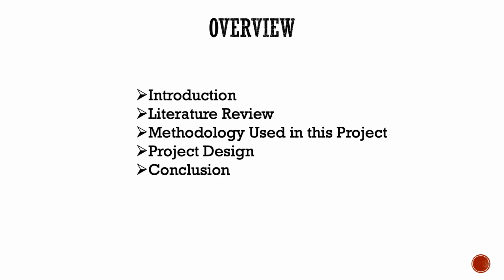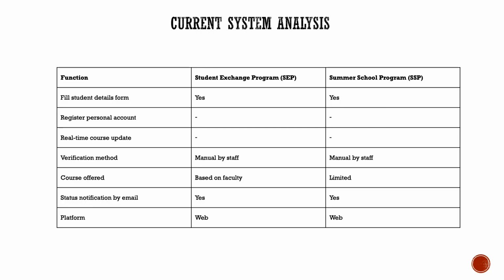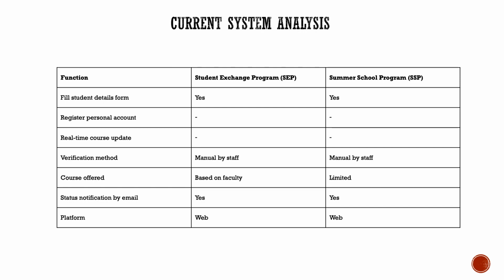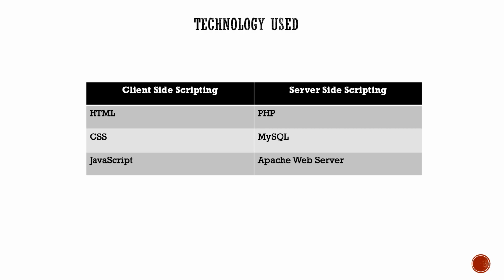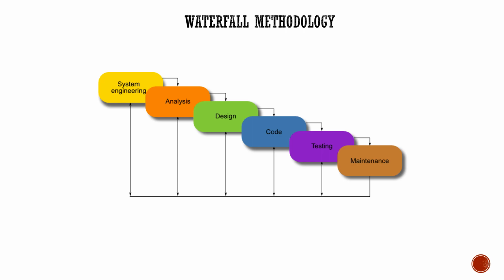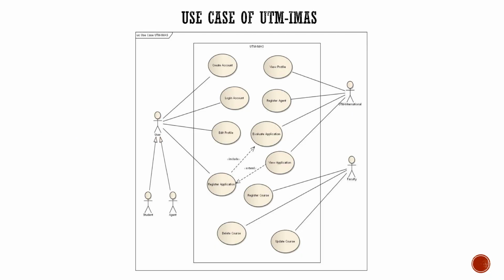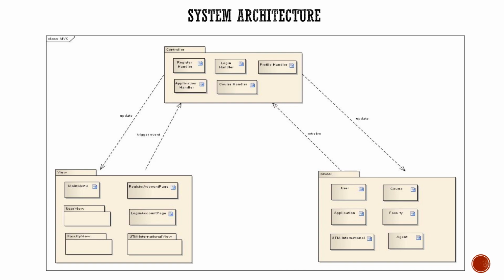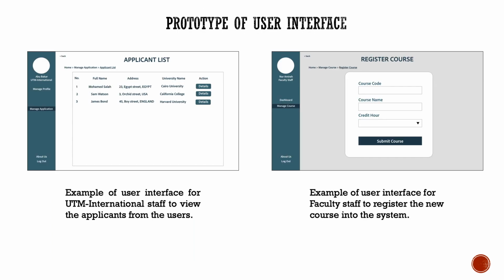PSM Presentation Video UTM-IMAS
PSM 1 Presentation Video
Title: UTM Inbound Mobility Application System (UTM-IMAS)
By: Muhammad Hilman bin Abdul Jalil